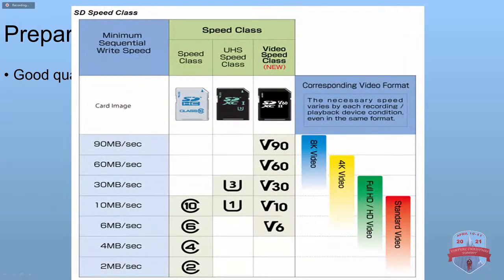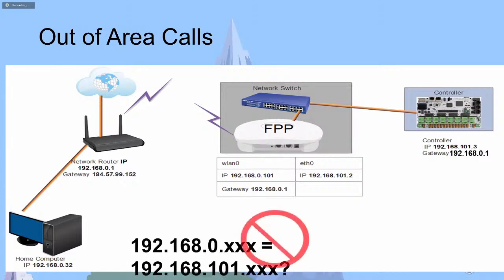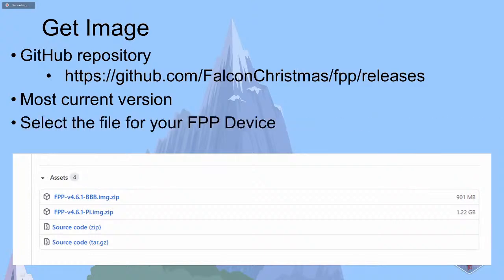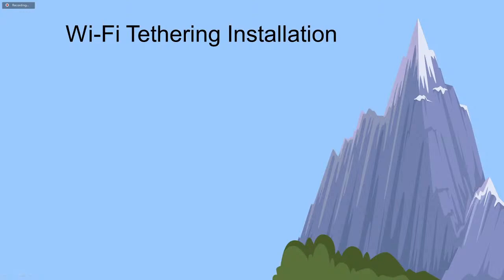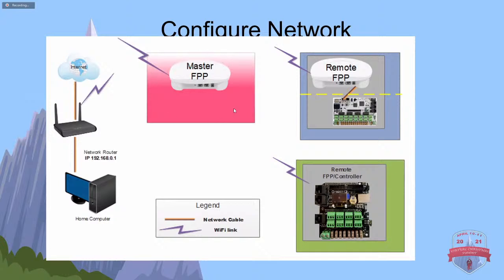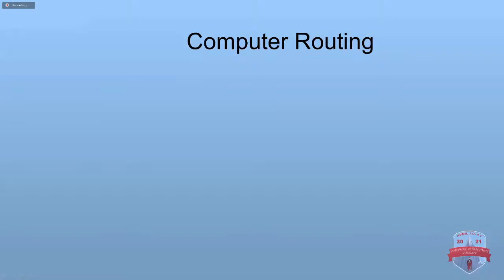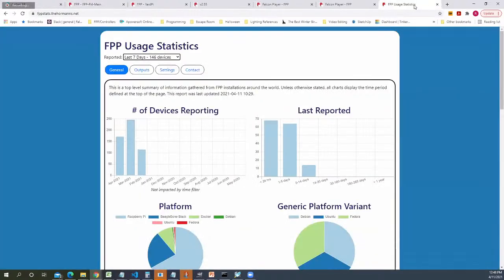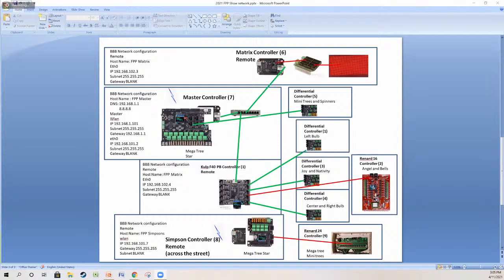VCS 2021 - FPP Installation and Configuration Walk Through